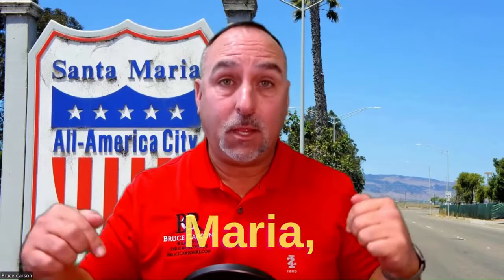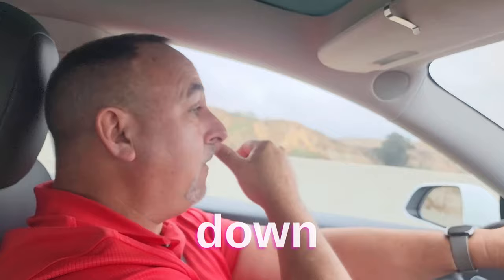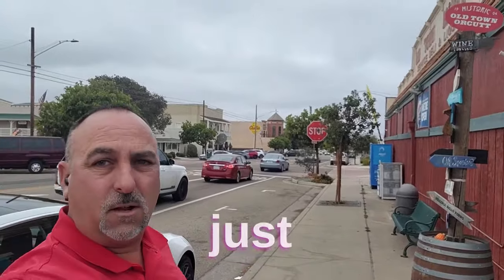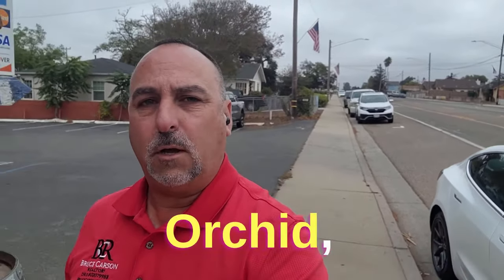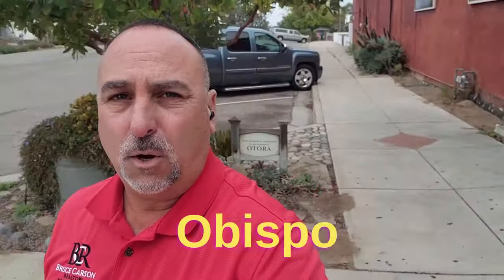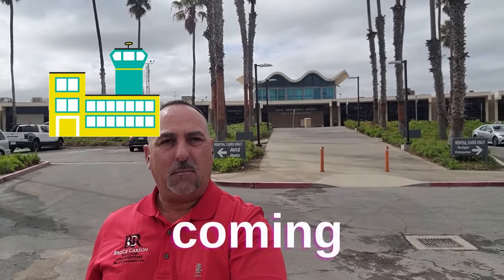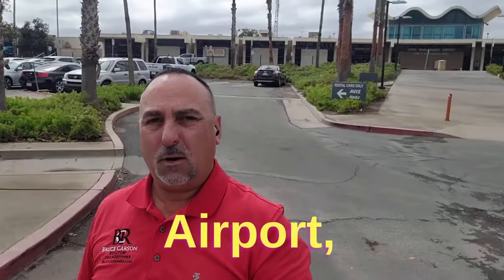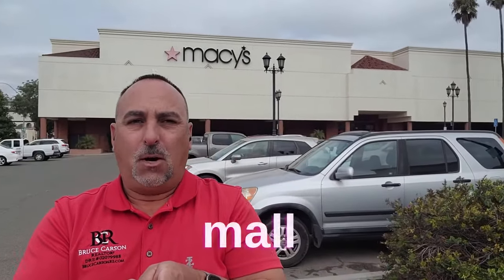Santa Maria CA a VLOG look at the neighborhoods of Santa Maria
Are you thinking about moving to Santa Maria CA? Let's explore Santa Maria CA today!  Before you commit to moving to Santa Maria CA watch this video to familiarize yourself with Santa Maria and its diverse neighborhoods.
I'd love to help you make a smooth move to Santa Maria!

🤔Thinking of Moving to Central Coast California?
If this is your first time to this channel, and you want to know everything about eating, sleeping, working and playing, the pros and cons of living in Central Coast California then subscribe and tap the bell 🔔 for notifications to be the first to know about the current market in Central Coast California.😃

We get calls and emails every day from people just like you, looking for help in making their move to Central Coast California and we absolutely love it! Whether you are moving in 9 days or 90 days, give us a call, shoot us a text, or send an email so we can help you make a smooth move to Central Coast California and the surrounding areas.
00:00 Introduction
00:38 Subscribe to my channel
01:39 North Santa Maria CA
02:18 Downtown Orcutt CA southern Santa Maria
04:18 Orcutt CA large real estate lots
05:21 Santa Maria California ADU
07:02 Santa Maria CA HOA and parking
09:12 Santa Maria California affordable housing
09:52 Santa Maria CA mobile home space rent
10:48 Santa Maria California Airport
11:33 Santa Maria CA airport free parking
11:53 Santa Maria California Town Center Mall